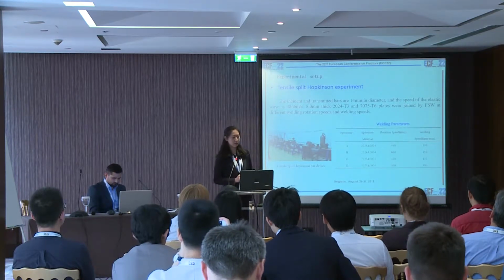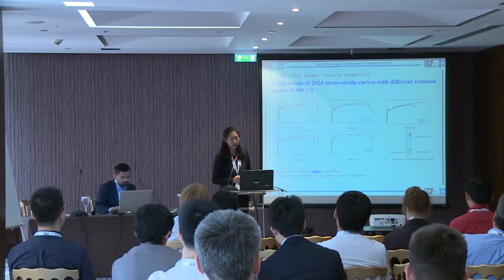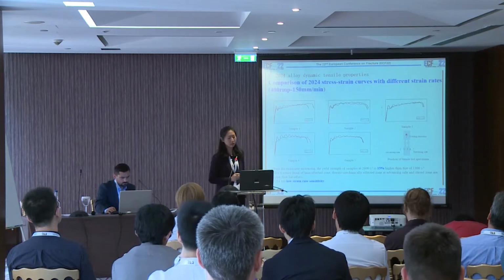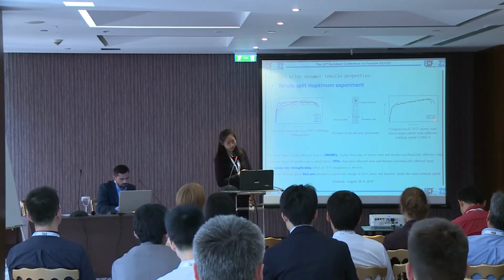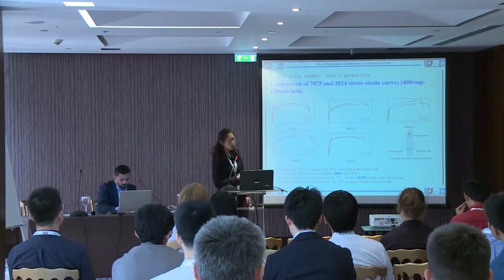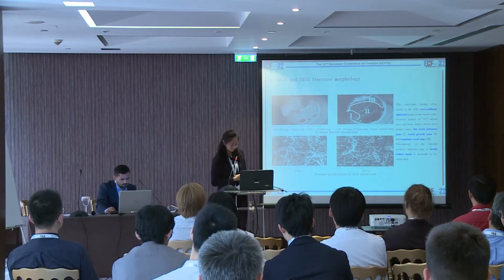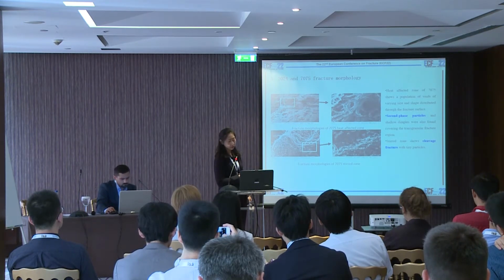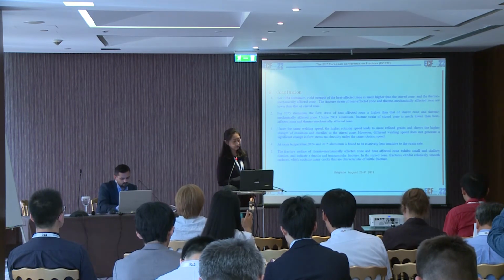Effect of Welding Parameters on Dynamic Fracture Properties of 2024 T3 and 7075 T6 Aluminum Friction